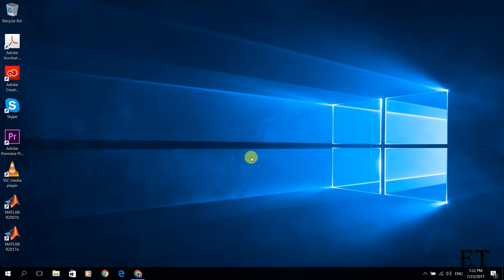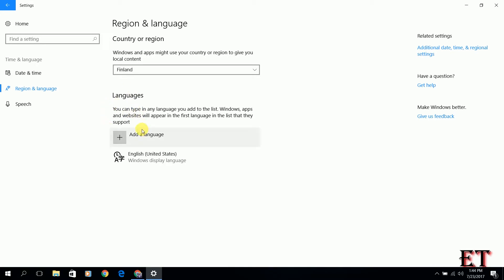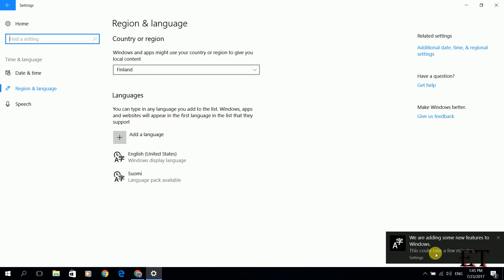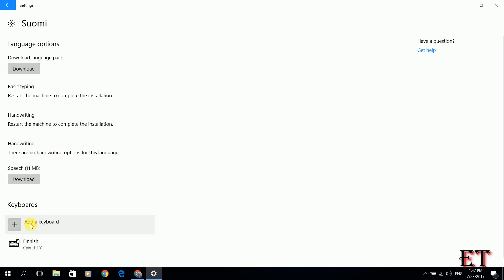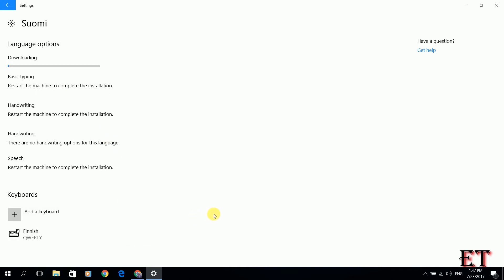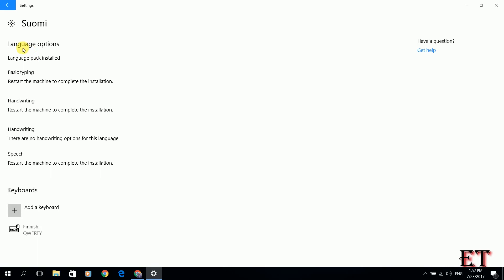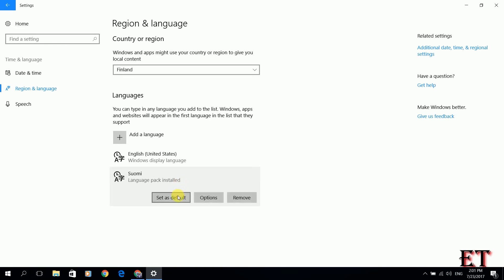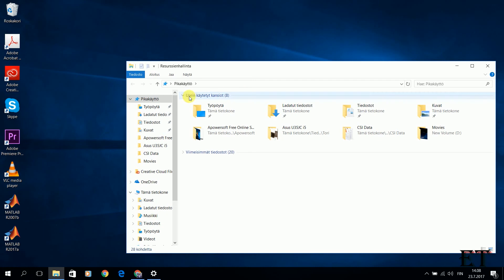How to Change the Display Language and Keyboard Layout in Windows 10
► How To Fix WiFi Connection Problems in Windows 10 8 7- Red X on WiFi [8 Fixes]

This video shows a step-by-step guide on how to change the display language and keyboard layout in Windows 10 with few clicks. (If you're yet to upgrade to windows 10, you can follow the procedures in this linked video to upgrade for free!

Below are the required steps to change your Windows 10 display language and keyboard layout:

1. From the start menu, click on the gear icon above the power button to take you to your "Settings"  page.

2. From the settings page, click on "Time and Language".

3. Click on "Region and Language" from the left side of the screen.

4.  Click on "Add a language" next to the plus sign.

5.   From there you see a page with a list of all the language packs available in Windows 10. You can type your language of interest in the search box on the top left corner to narrow down the languages.

 6. Click on your preferred language.

7. Automatically, windows will install the keyboard layout corresponding to the selected language, you can see the new layout from your tray icons. From there you can toggle between multiple layouts.

8. Click on the selected language and click "Options".

9. The next page will display the possible language packages you can download, including the main language package, keyboard, and speech. Click on the download box under each package and wait for the download to complete (This might take a while depending on the size of the language package and the speed of your internet connection).

10. After  downloading you may be required to restart your computer.

11. After restarting, go back to the language settings page, click on the downloaded language package and click "Set as default".

12. Restart your computer and your display language will be changed to the selected language.

You can go back to settings to toggle between multiple display languages as you choose.

🎶🎶 𝐁𝐀𝐂𝐊𝐆𝐑𝐎𝐔𝐍𝐃 𝐌𝐔𝐒𝐈𝐂